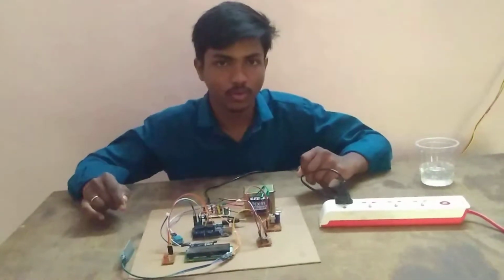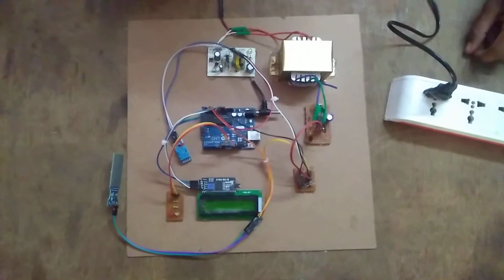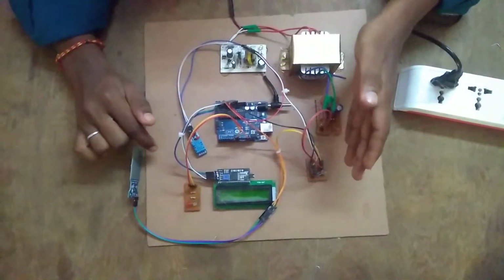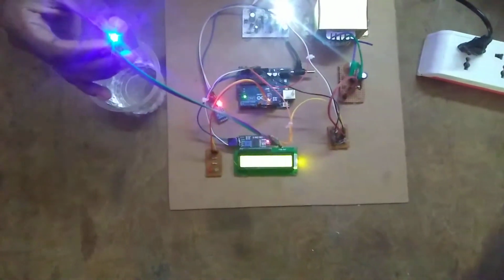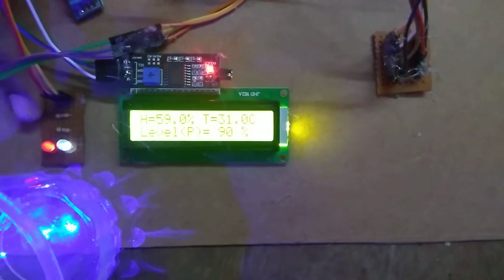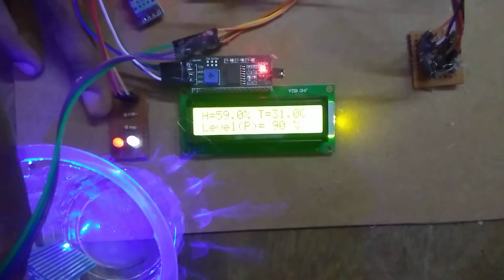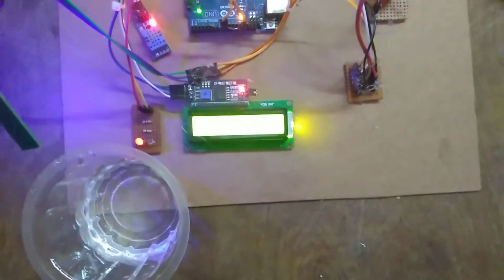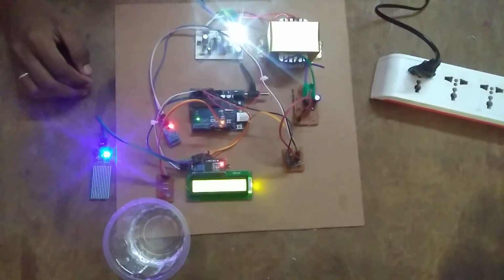Liquid Level Indicator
Engineering projects
# Diy
From
Engineering Projects
Vadluri Varun (Founder)
 Prabhu Rachuti